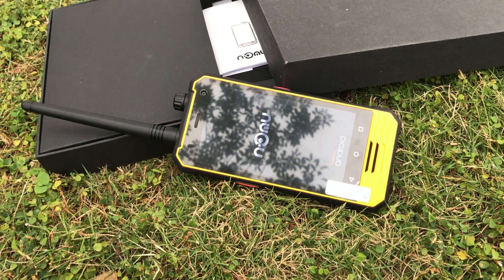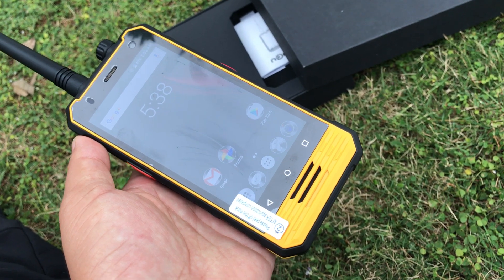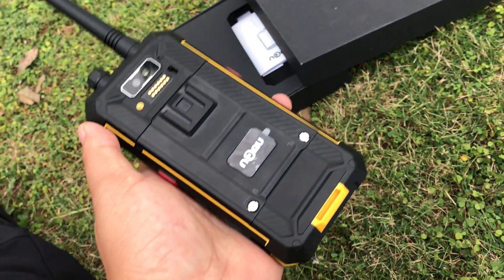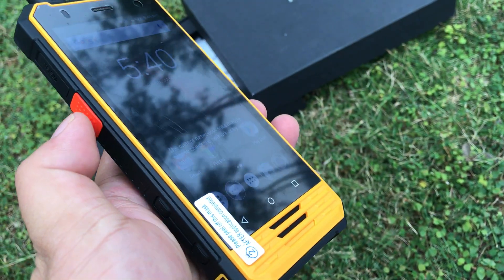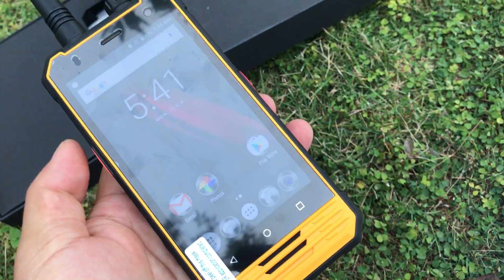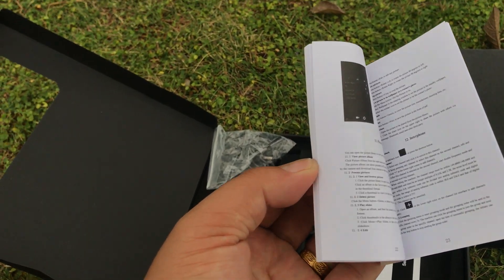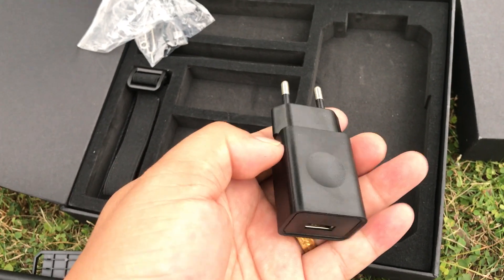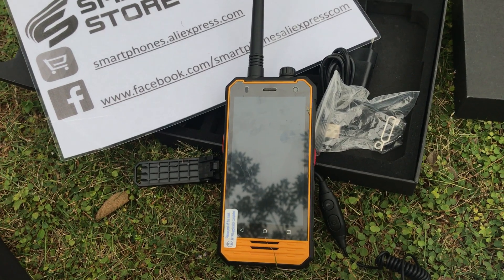2017-11 New Arrival NOMU T18 IP68 Rugged phone PTT NFC SOS Review Unboxing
NOMU T18 Walkie TalkiWaterproof Shockproof IP68 Mobile Phone 4.7" MTK6737T Quad core 3GB RAM 32GB ROM 5200mAh 8MP+2MP Smartphone